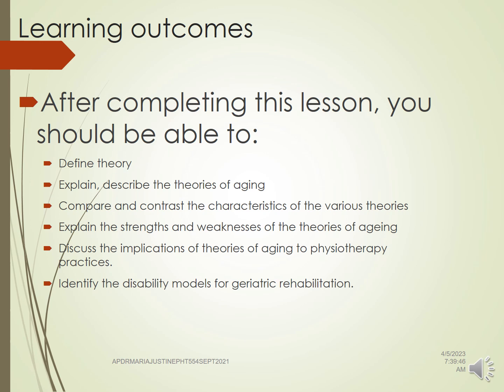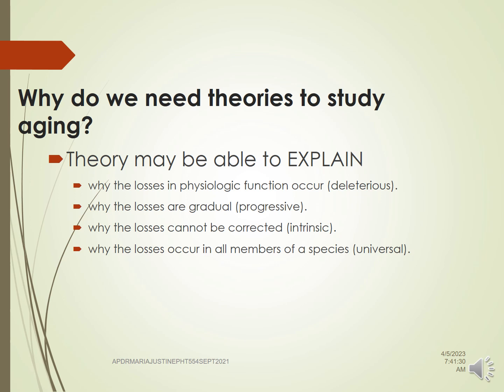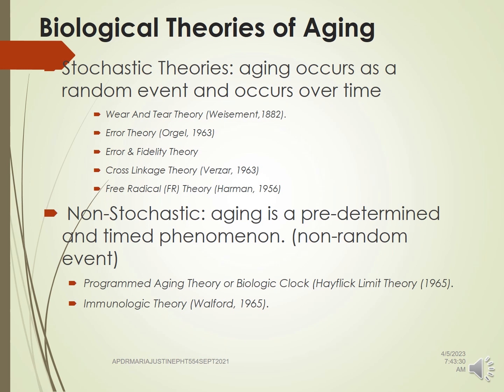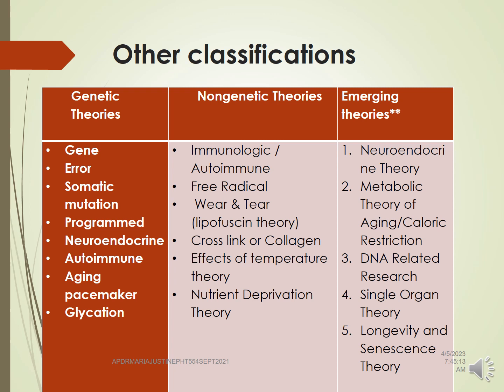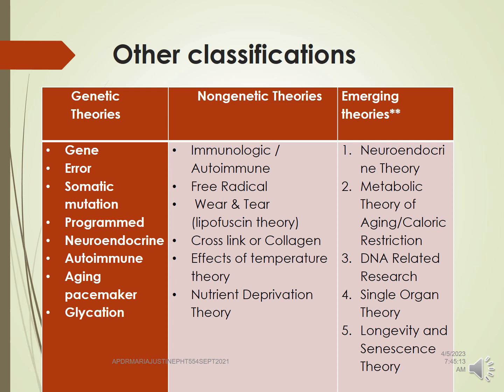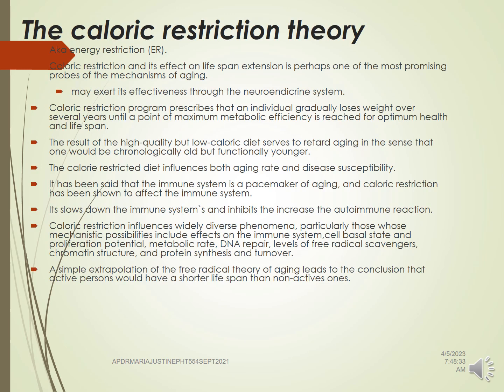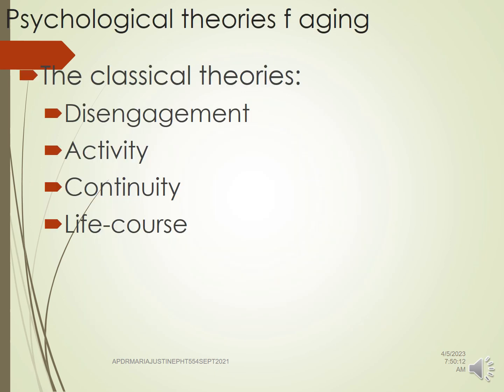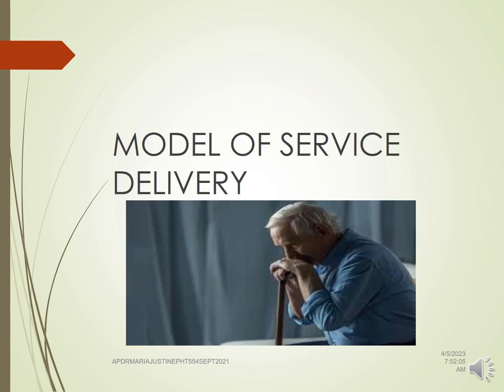LESSON 2_Part 1: THEORIES OF AGEING